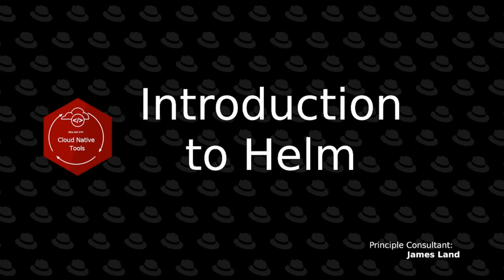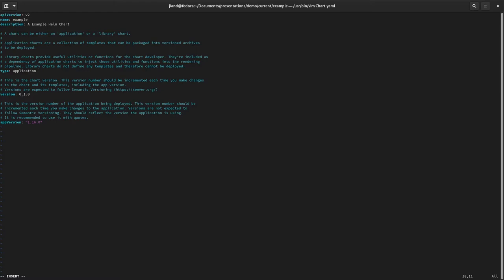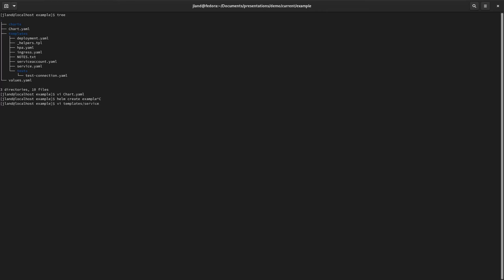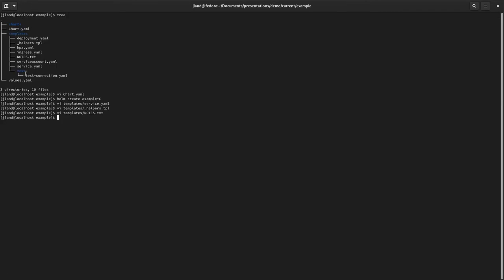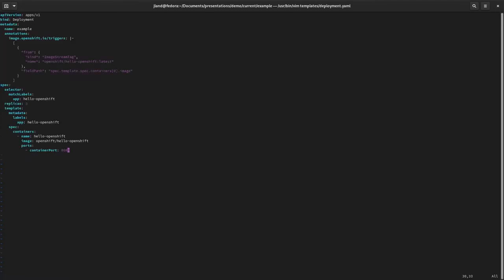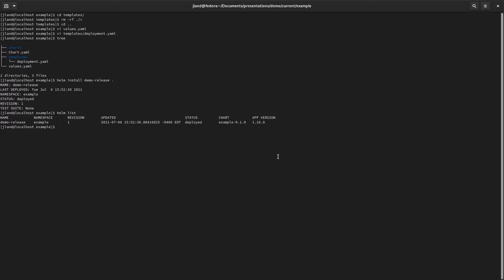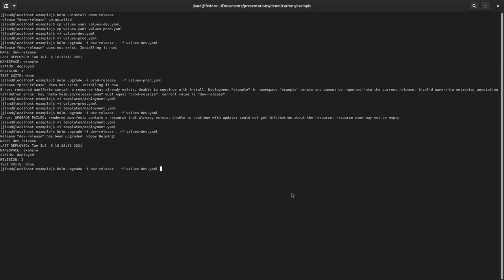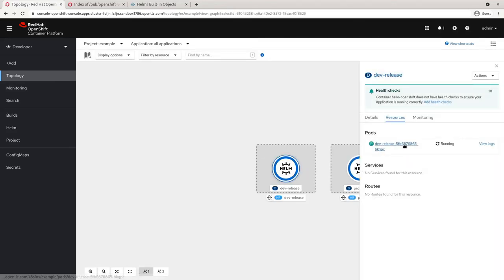Introduction to Helm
In this segment of our track on Developer Tools we will introduce the basics of creating a Helm Chart which follows the Infrastructure-as-Code pattern, and allows for easier deployment onto Kubernetes clusters